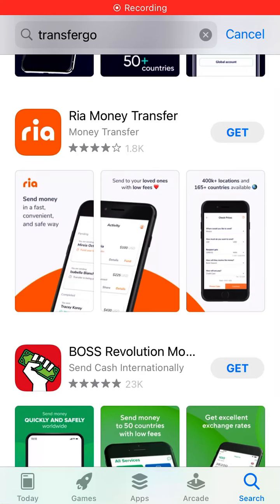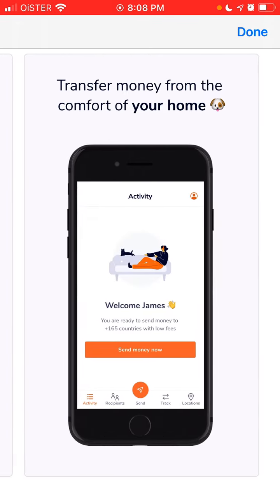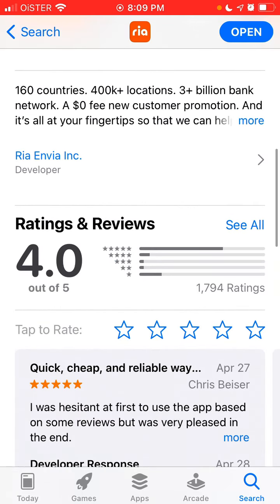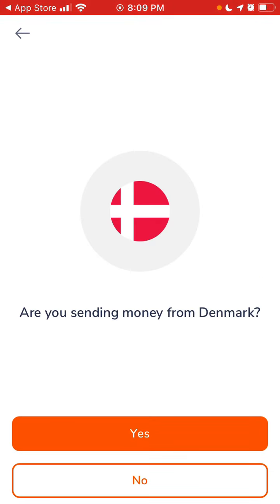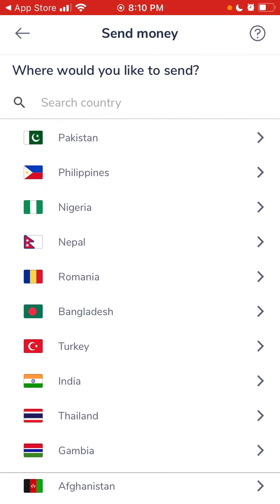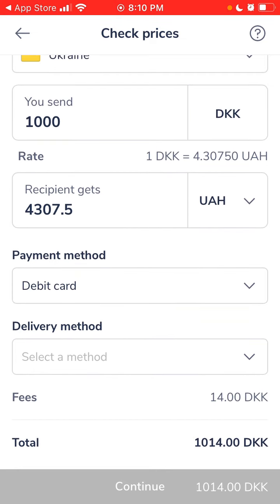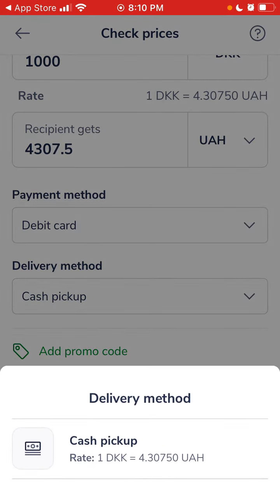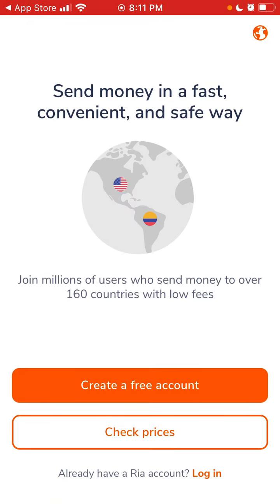Ria Money Transfer app - how to install and use?